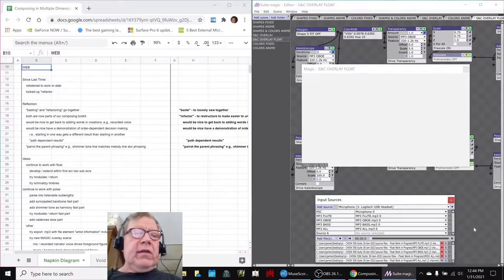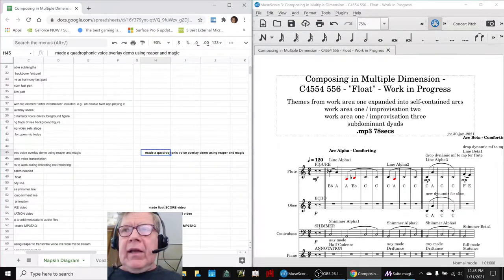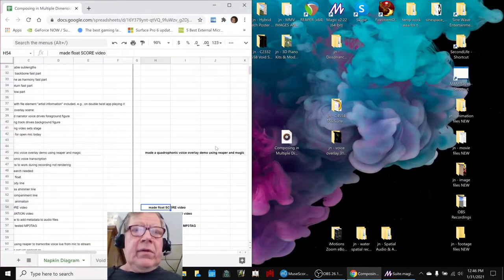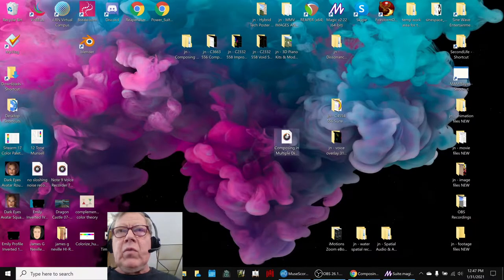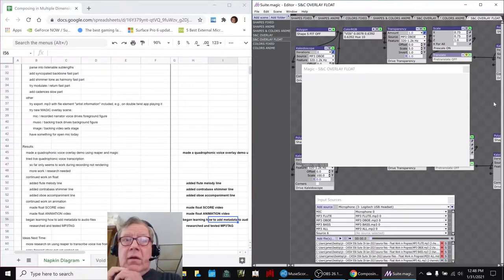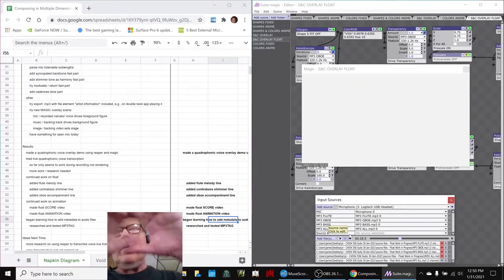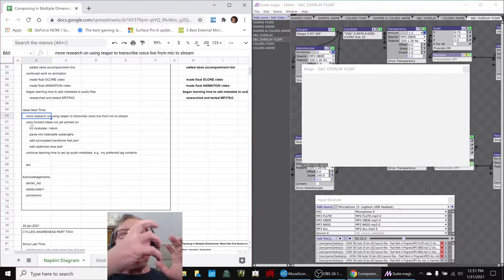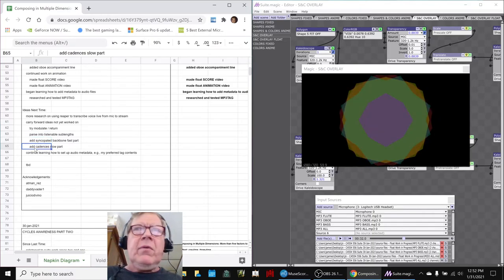Composing in Multiple Dimensions Part 37 WEB Stream Highlight 31 Jan 2021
timbres are added to C4554 556 Float; quadraphonic voice recording is made